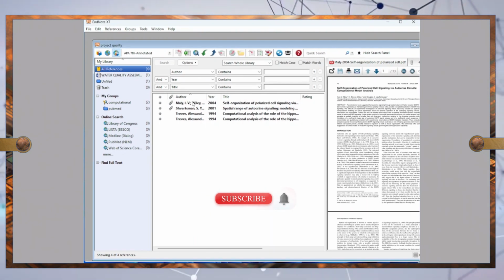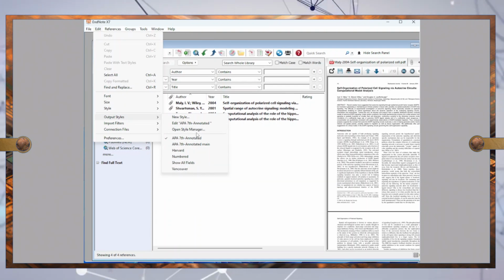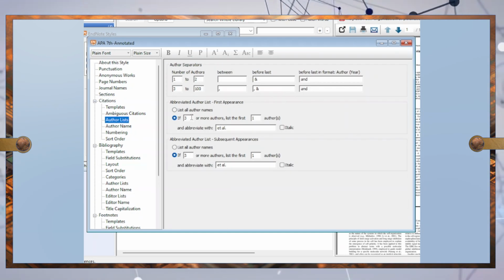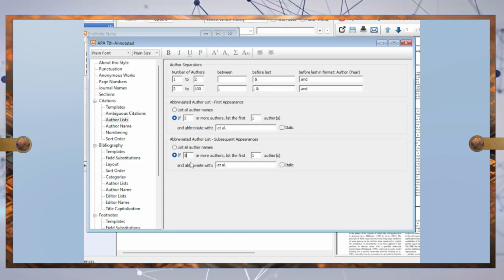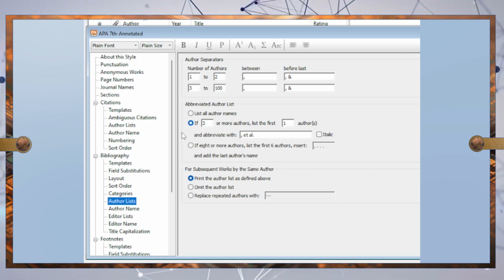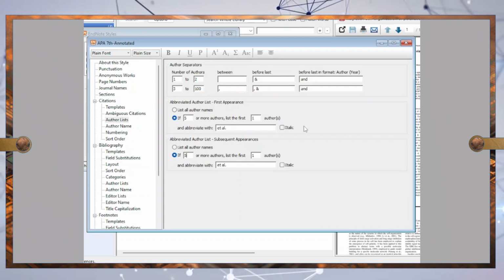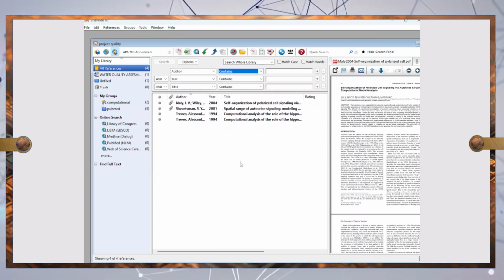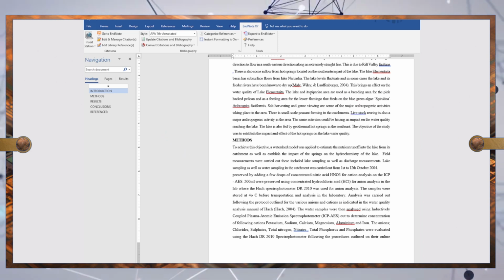How to edit and fix endnote output style multi authors problem (et al) during citation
Compared to the sixth edition, the APA Publication Manual's seventh edition, which debuted in October 2019, had a number of significant updates. The following are some of the main variations:
Bibliography and In-Text Citations:
Web Resources: For referencing online content, the 7th edition offers more precise instructions. It contains 114 instances from a range of sources, including novels, magazines, films, and social media.
Publisher Location: Books and comparable media are no longer needed to have the publisher location listed in references.  For works with three or more authors, "et al." must appear from the first citation on in-text citations.
Up to 20 Authors: Previously restricted to 7, the reference record may now contain the surnames and initials of up to 20 authors.
URLs and DOIs: DOIs do not require the label "DOI:" and are formatted identically to URLs. "Retrieved from" is no longer included before URLs unless a retrieval date is required.
The Seventh Edition places a strong emphasis on speaking inclusively and avoiding bias. It is recommended that authors take into account factors relating to gender, race, and other aspects of identity.
APA Paper Format: The general layout of the paper is still the same, while the headings, typefaces, and spacing have been somewhat changed.
Mechanics of Style: The handbook offers more thorough instructions on punctuation, grammar, and writing style.
Citation Generator: To make reference formatting simpler, the 7th edition comes with a citation generator.

CHAPTERS
0:00 introduction
0:30 multi author (et al) citation
1:17 Output style fix/ edit (et al)